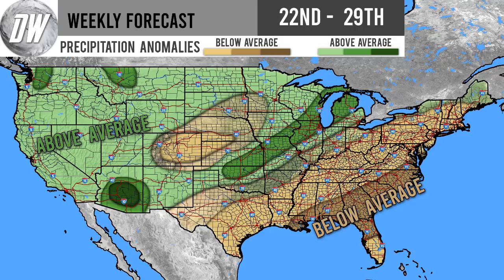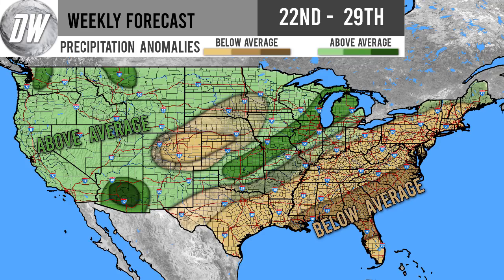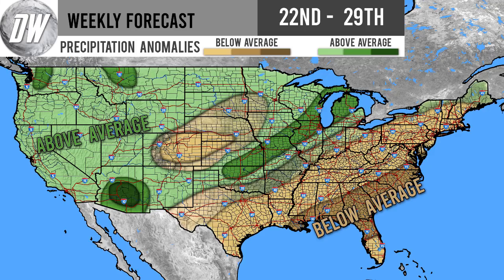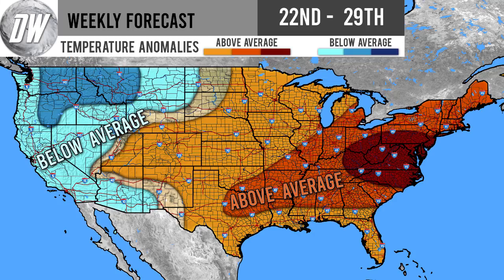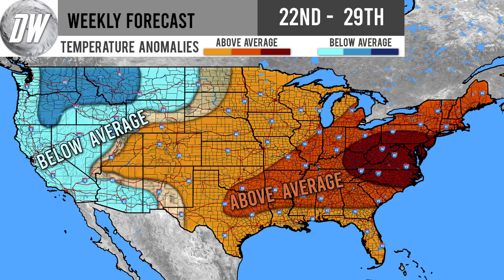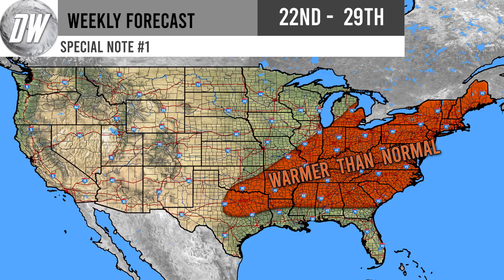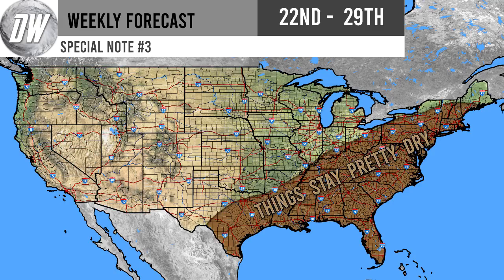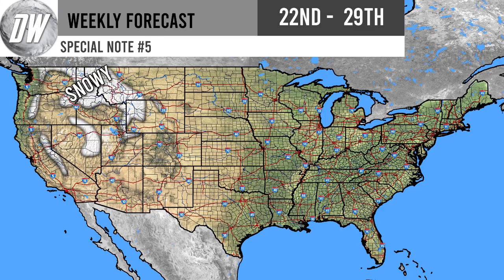Weekly US Forecast 22nd - 29th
In this video we go over our weekly US forecast 22nd - 29th, which features our precipitations forecast, Temperature Forecast, and Special Notes Segment as well.